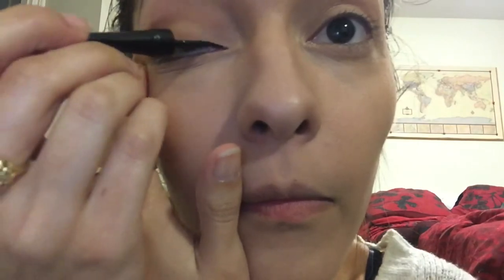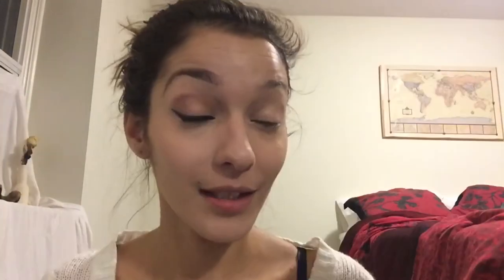HOW TO: Makeup For Glasses | VeeMazaGlam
Hi guys!
After years of not liking how my makeup looked behind glasses I finally got down to the nitty gritty about what looks best when wearing glasses. If anyone can relate, I hope this video is useful for you!

TOP 6 TRICKS:
1. Brows, concealer, highlight, and blush
2. Neutral on the eyes, bold on the lips
3. Winged or cat eye liner
4. Curl lashes + mascara
5. Prime bridge of nose
6. Tinted moisturizer on glasses marks

PRODUCTS USED:
Step 1 - Almay Intense I-Color for Brown Eyes, IT Cosmetics Bye Bye Under Eye Concealer, Smashbox Shape Matters Highlight, Revlon Melon-Drama Blush
Step 2 - Naked palette
Step 3 - Palladio Liquid Eyeliner
Step 4 - Revlon Eyelash Curler, Diorshow Mascara
Step 5 - Makeup Forever Step 1 Hydrating Primer

P.s. Totally forgot to film this part but I used Mac Cosmetics Viva Glam 1 on the lips!

veemazaglam

veemaza_

veemaza